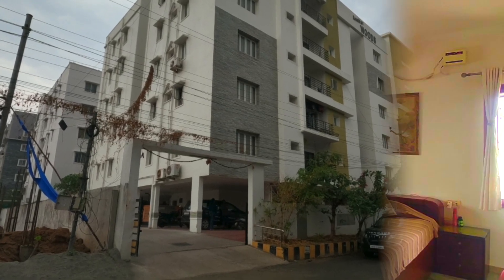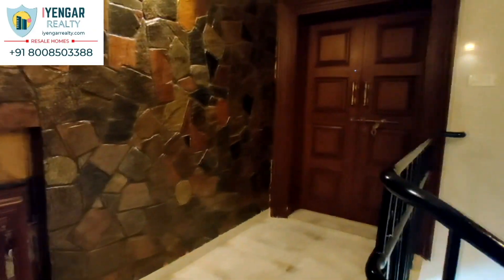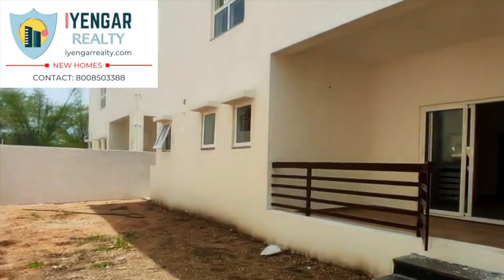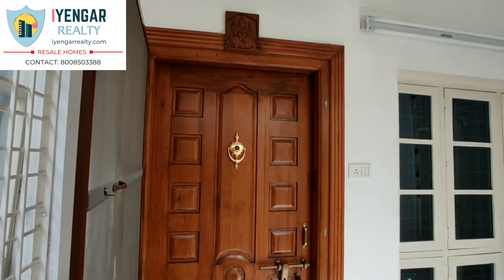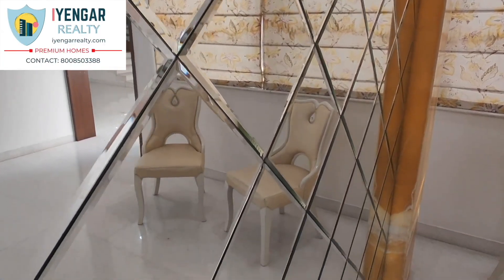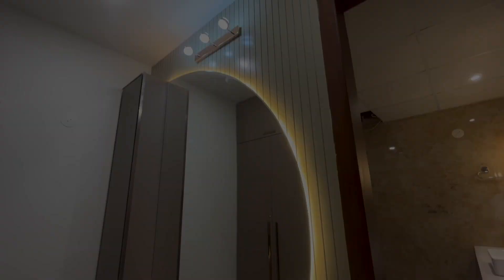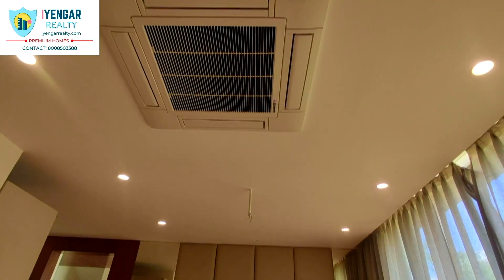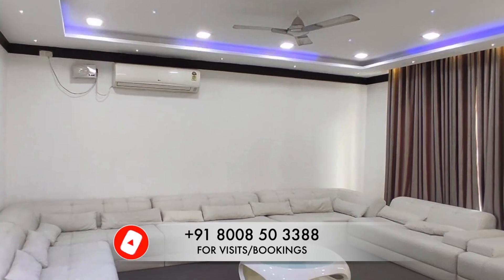Top 10 Properties In 2023 You Should Not Miss | Direct Owner Properties In Hyderabad